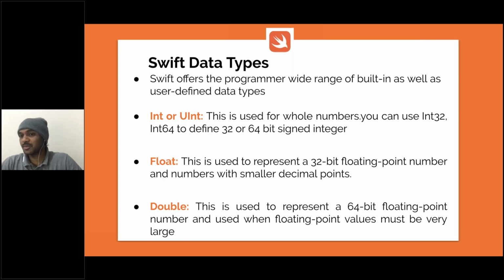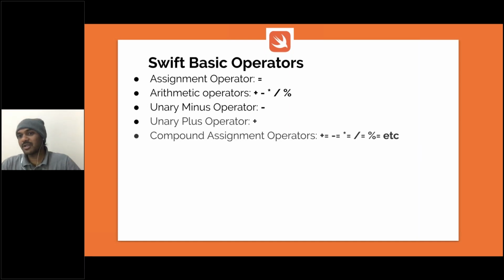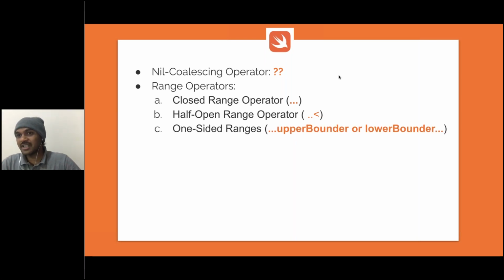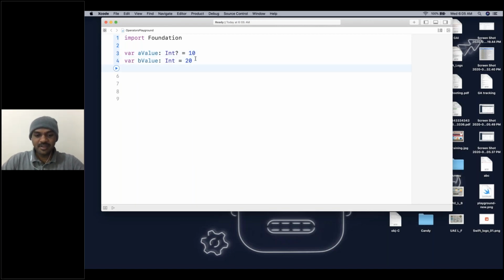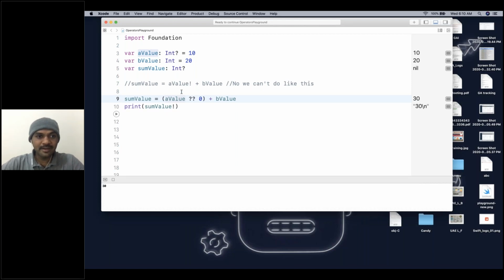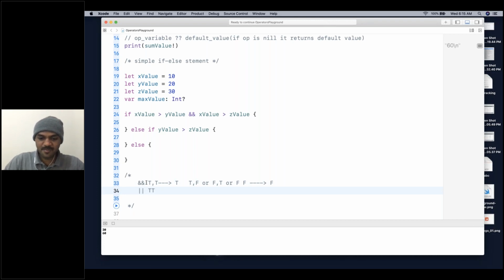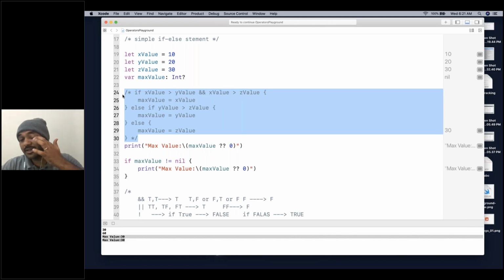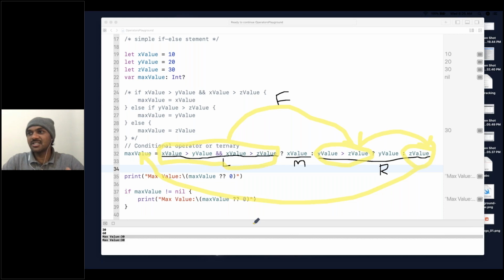Swift Fundamentals - Operators, Nil coalescing, Conditional operators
In this video, I'm going to show you the basics of the Swift programming language.
This is the continuation session in the series of videos and we are going to cover
1. Swift - Operators
2. Swift - Nil coalescing
3. Swift - Arithmetic operators
4. Swift - Conditional operators